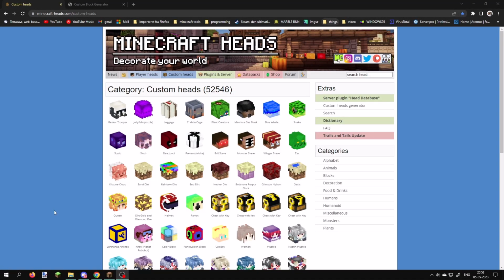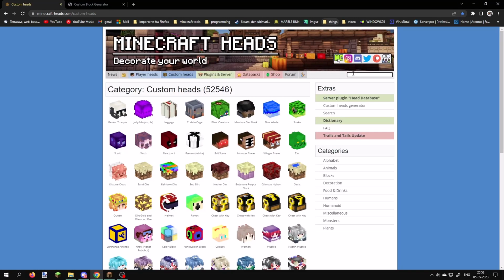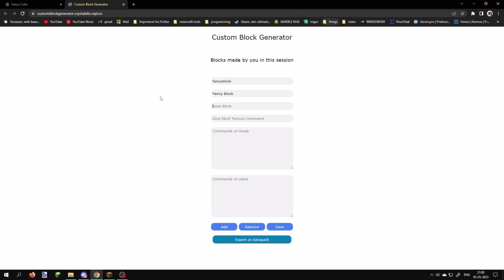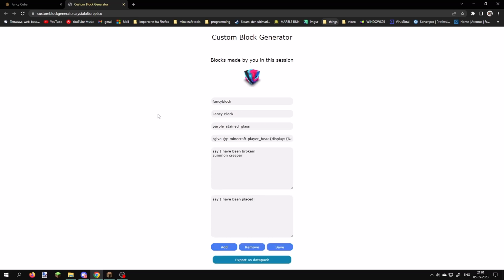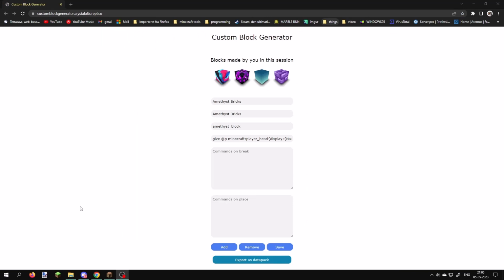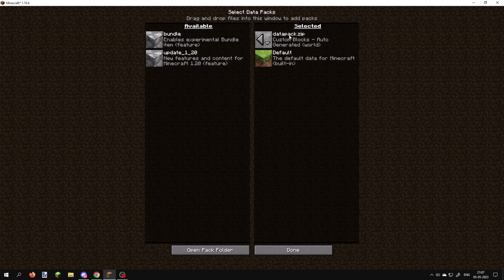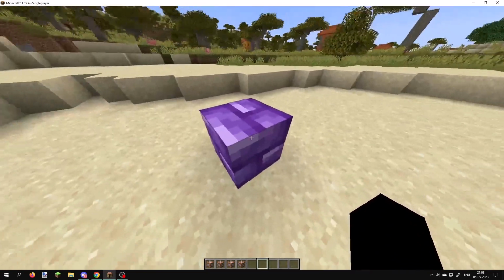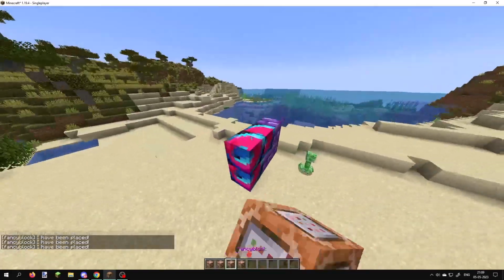How to get Custom Blocks [NO TEXTUREPACKS]